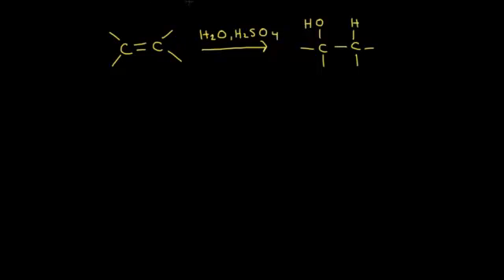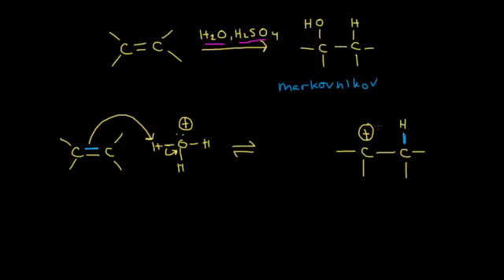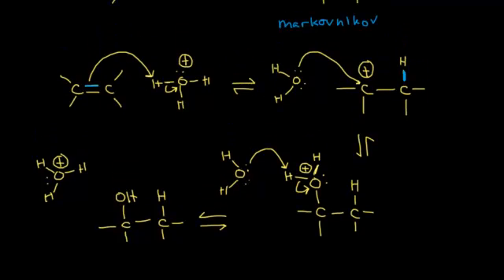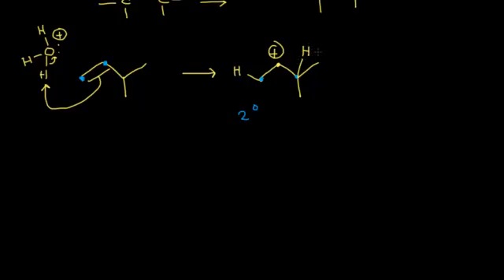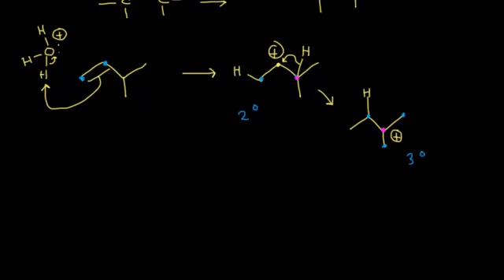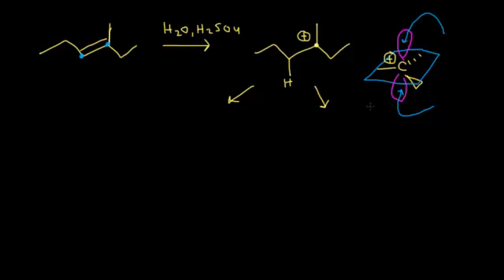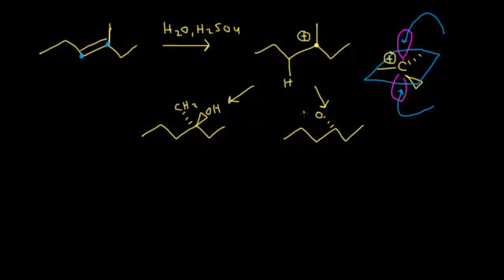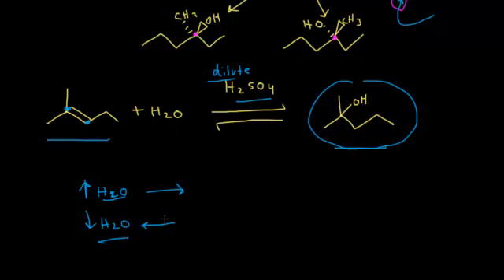Hydration | Alkenes and Alkynes | Organic chemistry | Khan Academy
Hydration of an alkene. The carbon-carbon double bond is converted to a single bond with a hydroxyl substituent. Created by Jay.